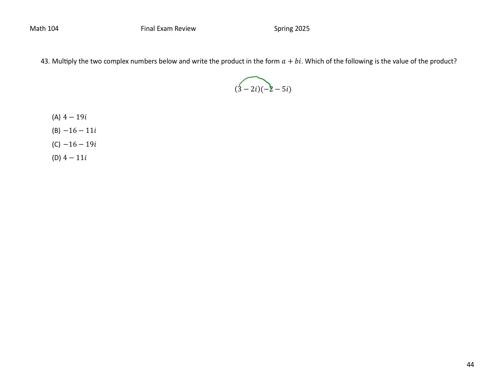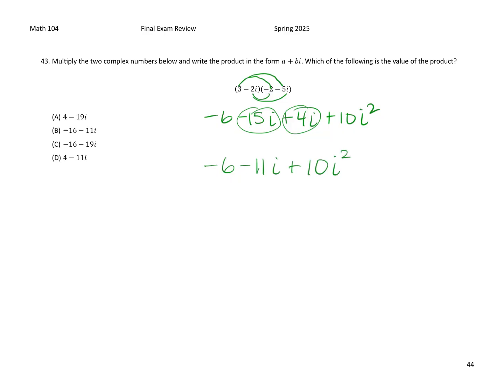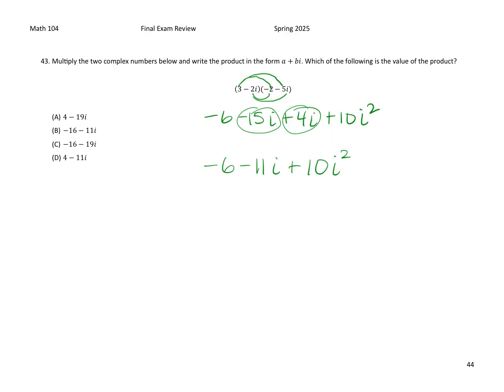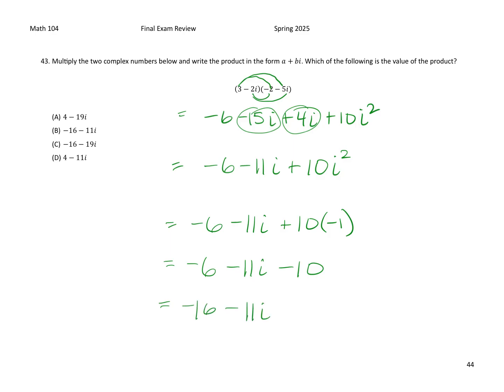Math 104 final exam review problem 43